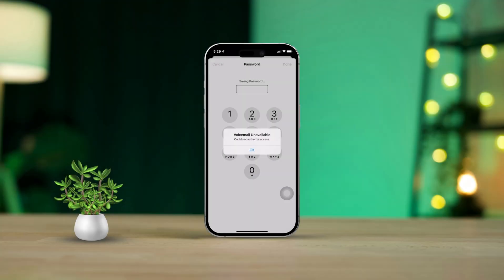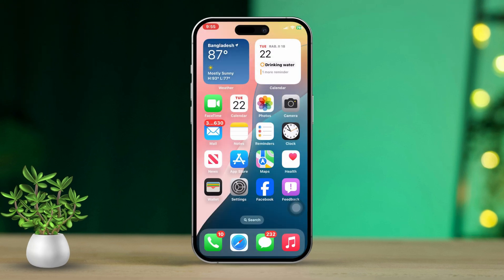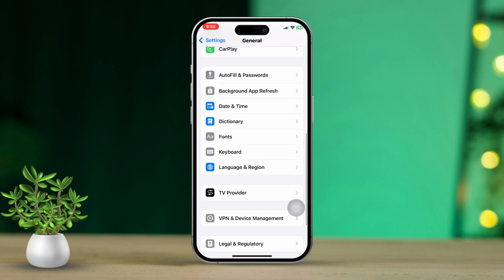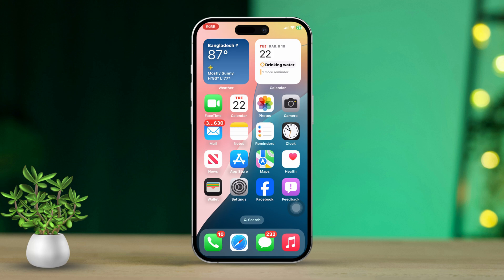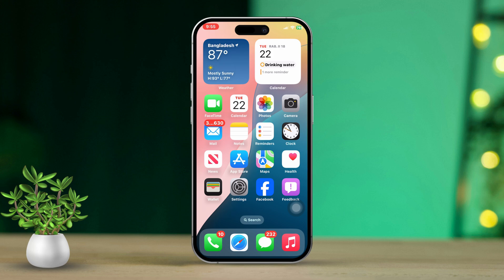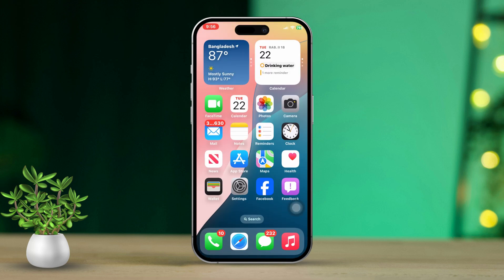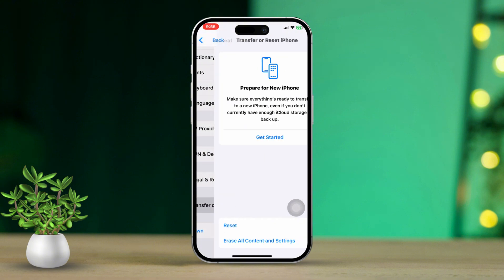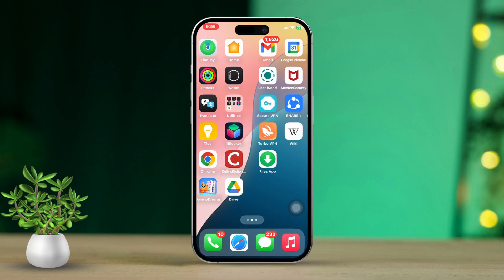How to Fix Voicemail Unavailable Problem on iPhone | Solve Voicemail Error on iOS 18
The 'visual voicemail currently unavailable' error on iOS is a pretty common one. This usually happens for network or carrier issues or some basic iOS bugs. In such cases the voicemail is either missing on iPhone or simply is just not working currently. But repairing this voicemail unavailable error in iOS is not a big deal.

If you know the right options, resolving voice mail not available issues on your iPhone is pretty simple. I'll show them to you so you can come along and get it done right away!